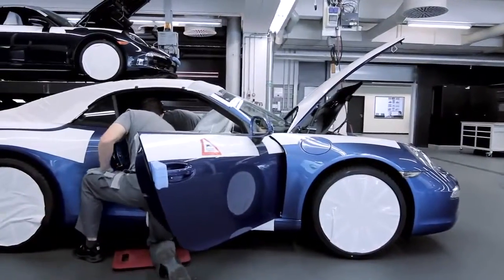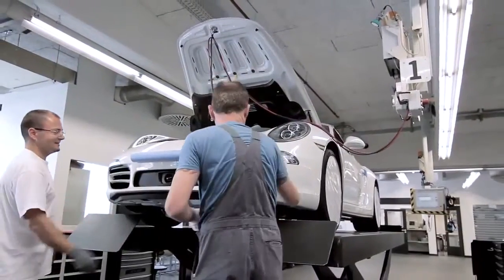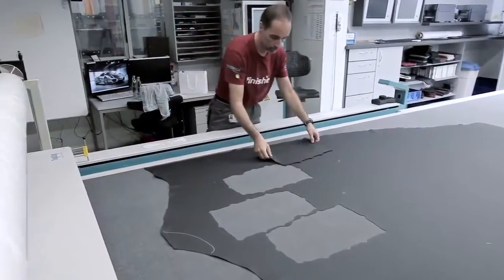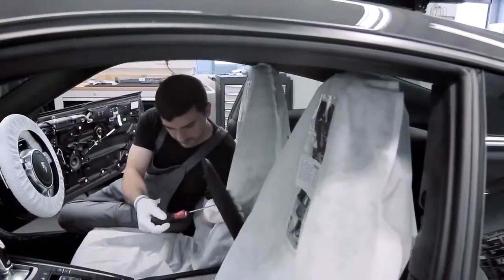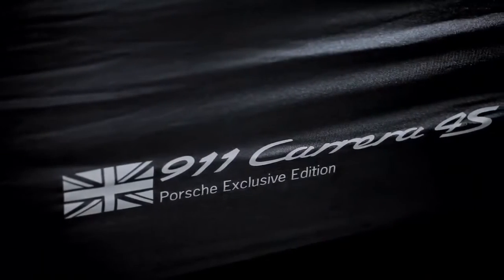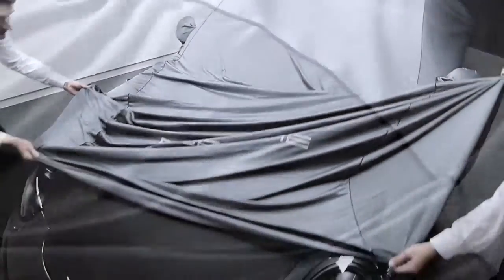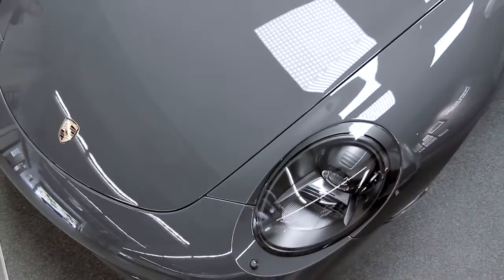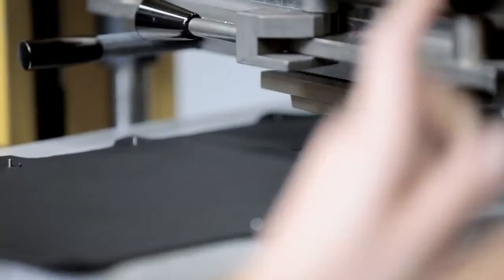Porsche Exclusive Making your Porsche unique